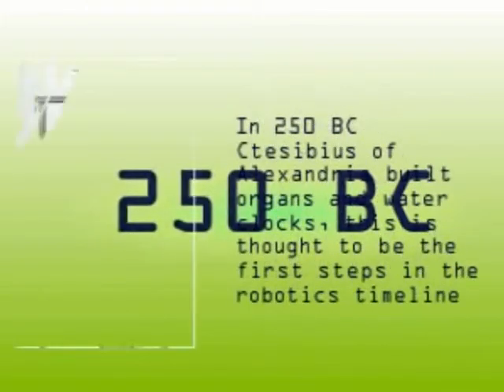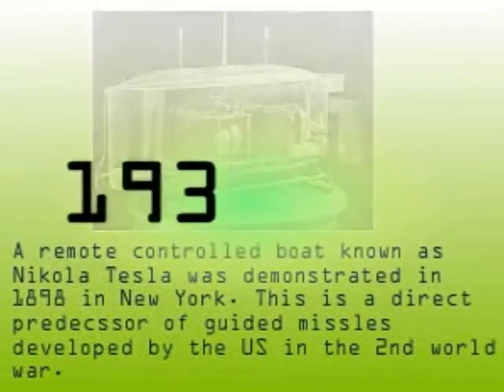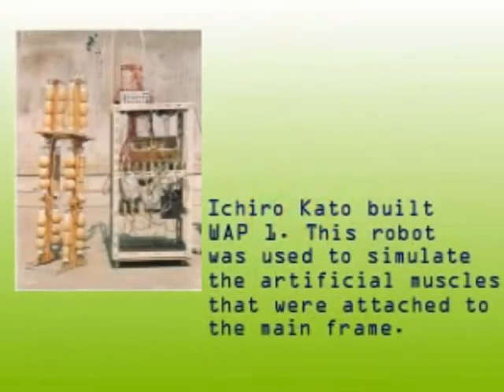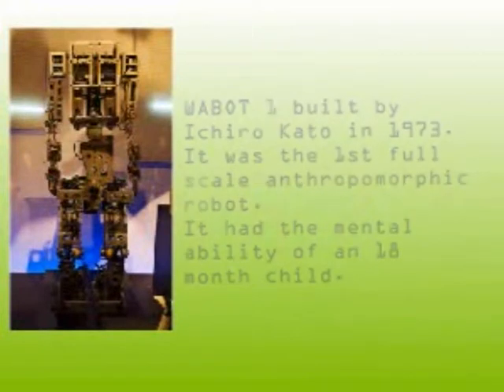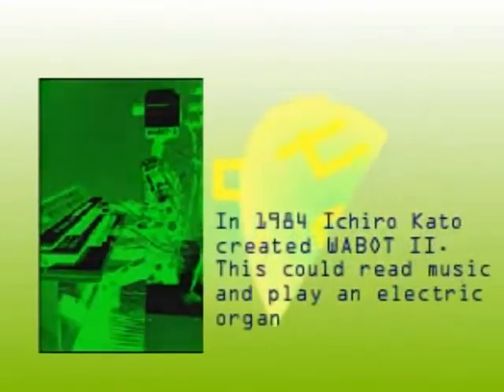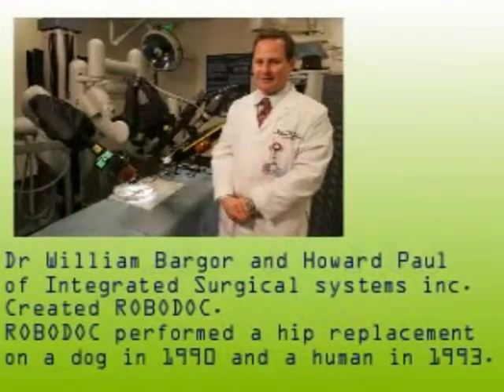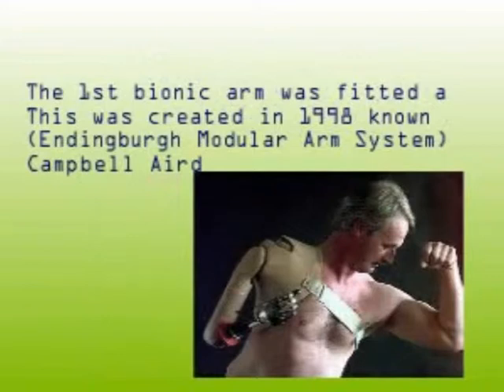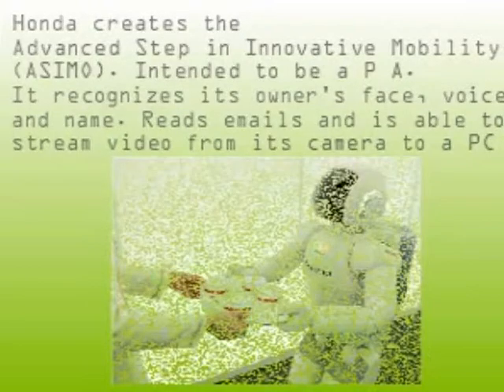history_of_robotics.wmv